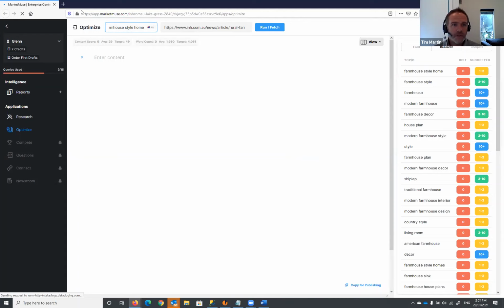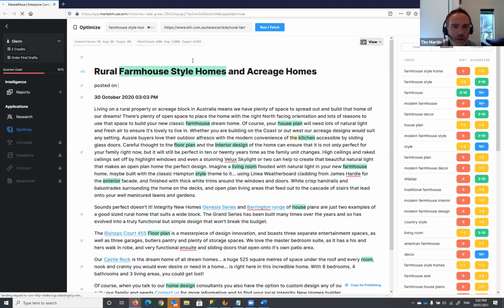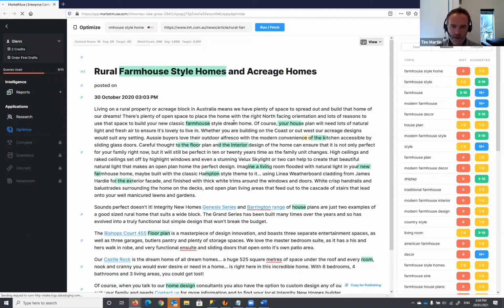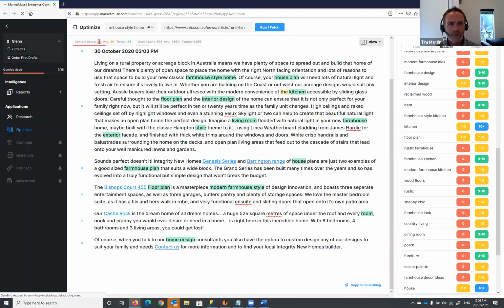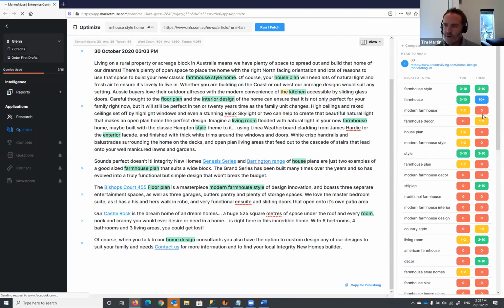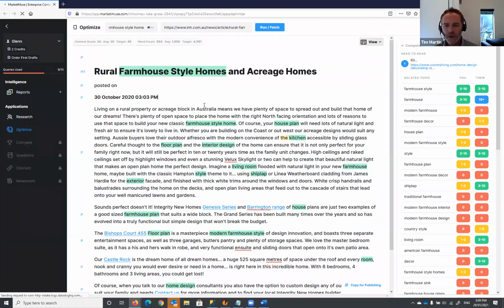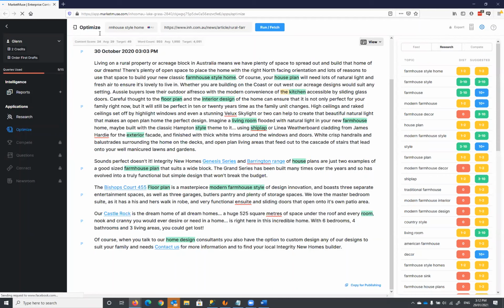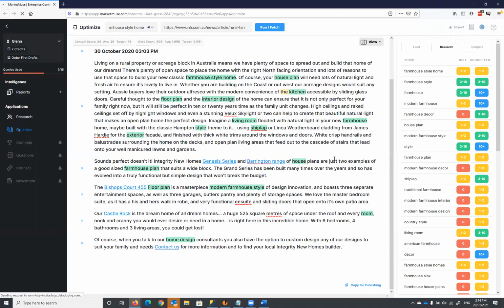SEO Optimize MarketMuse